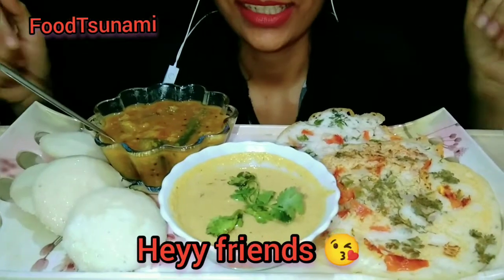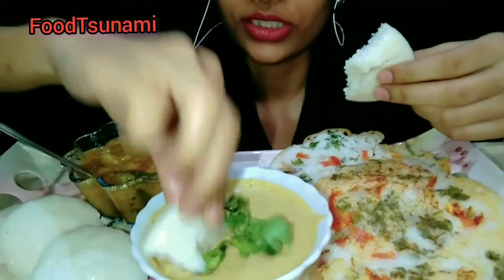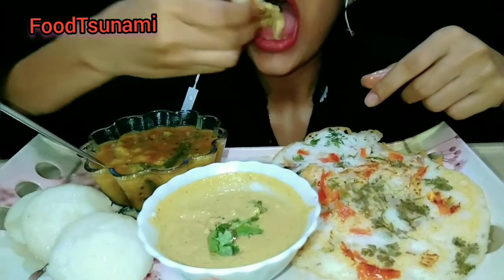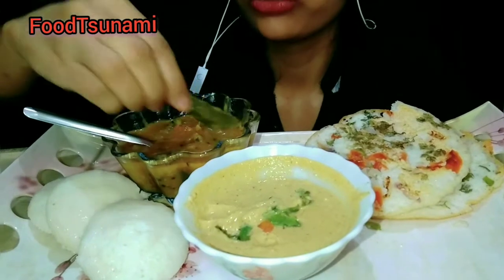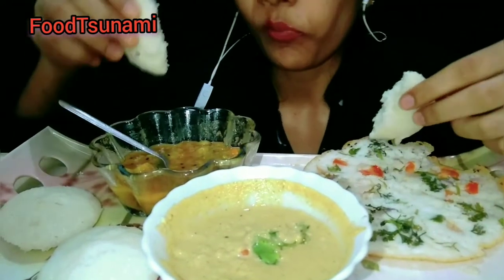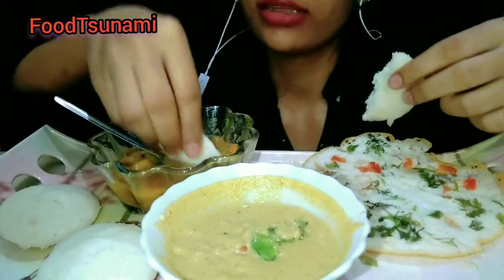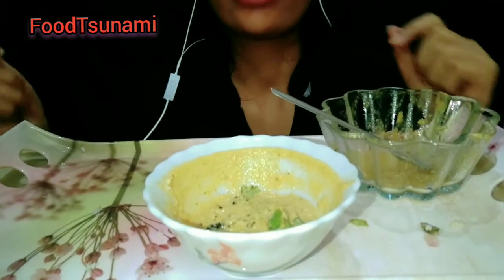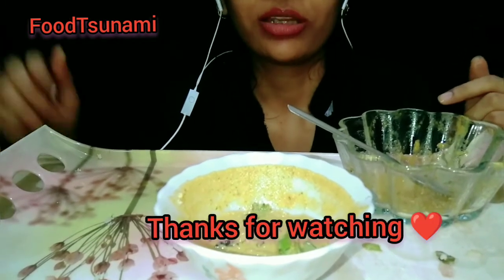♥️IDLI| APPAM | SAMBAAR | CHUTNEY|♥️South Indian platter🤤🤤| ASMR eating sounds| MUKBANG videos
Hi guys u r watching FoodTsunami channel.

Recipe of Idli and appam
link- Will be uploaded soon...